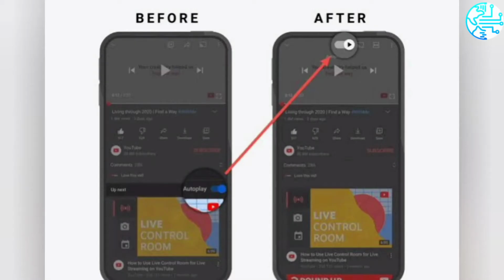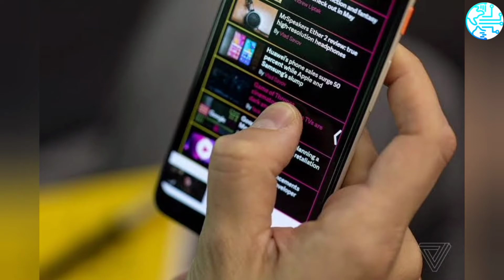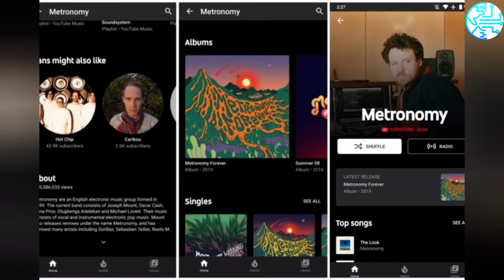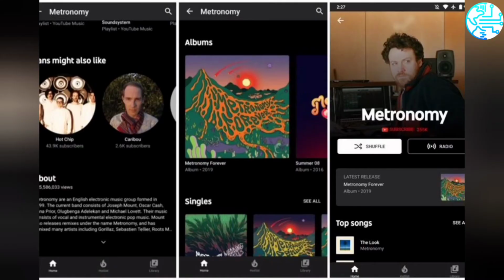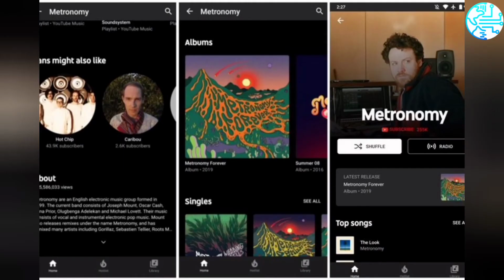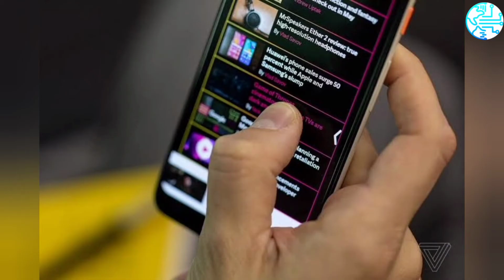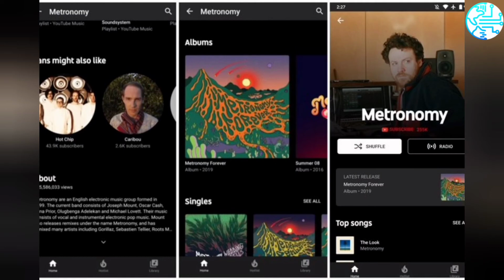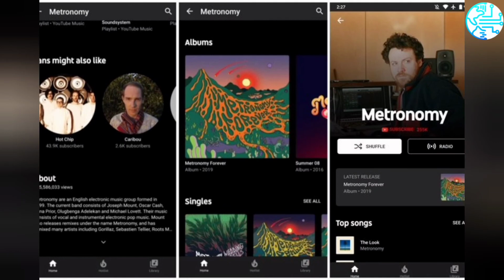YouTube Rolling Out Player Redesign, New Gesture Controls for Android and iOS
For NO: 1 latest TECH( NEWS)
srmqf924ug.blogspot.com YouTube says that new features will make it easier for users to watch videos.

HIGHLIGHTS

YouTube is also rolling out Video Chapters
Re-arranged buttons give players a cleaner look
YouTube is rolling out suggested actions

YouTube has started to roll out a few tweaks to its Android and iOS apps to make it easier to watch and interact with videos on the platform. These include a more streamlined player page and gestures to control the playback options. The player now has rearranged buttons and moved them to a prominent location which is said to save time while taking actions. Similarly, gestures are aimed at making YouTube more efficient. It has expanded 'Video Chapters' to allow users to see a complete list of all chapters included in the video being watched.

According to a blog post by YouTube, the company has introduced five major changes recently. The prominent ones are a more streamlined player page that is aimed at saving time as well as delivering a better video watching experience, and gesture controls which allows YouTube to be more efficient while you're watching videos.

The first change that users will notice is the rearranged caption (CC) button to a more prominent location in the mobile video player. This is aimed at making captions more accessible and they can easily be turned on/ off instantly. Further, the YouTube autoplay toggle has also been moved beside the CC button on the top right corner of the player where you get the Chromecast button.

YouTube says that it will be testing the rearranged autoplay toggle design on Desktop soon. Apart from the above mentioned changes, users may also be able to notice improvements like re-arranged buttons that are said to give the player a simplified look.

The video sharing platform now offers more gestures to allow people to have more control over what they are watching. YouTube already has a double tap gesture to fast forward or rewind the video for 10 seconds, and now YouTube has added swipe up and swipe down gestures to enter and exit full screen mode, respectively. Users can now simply swipe up on the video player and the video will start playing on full screen in landscape mode. Swipe down, and it will go back to the portrait mode.

YouTube has also extended the Video Chapters feature that allows users to click within the player to get a list view. Users will be able to see a complete list of all chapters “included in the video that they are watching, each with a preview thumbnail of what you'll find in that chapter”. Furthermore, YouTube has started to roll out suggested actions, which prompt users to rotate their phones or play a video in VR for a better experience. The company plans to introduce more suggested actions in the future.